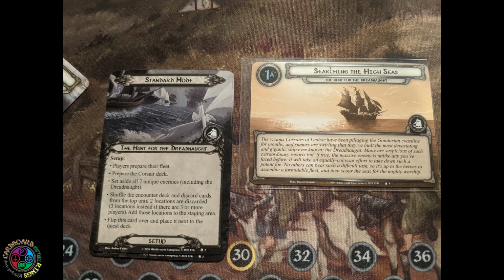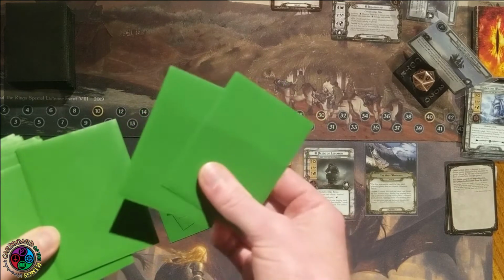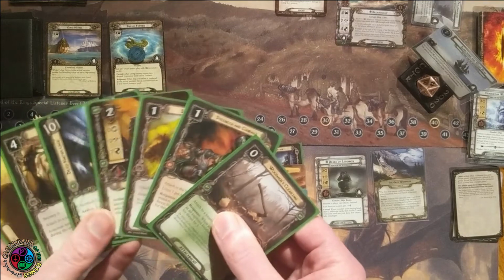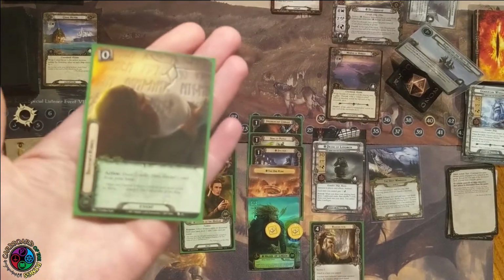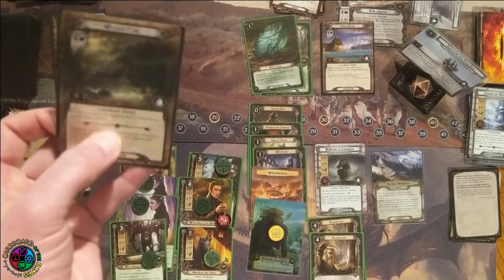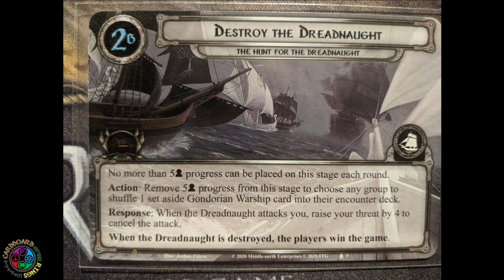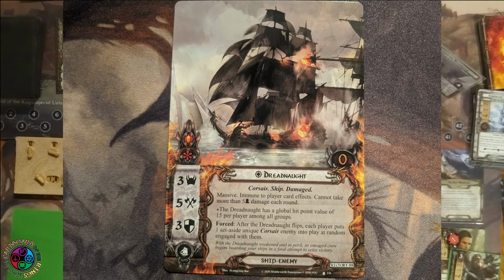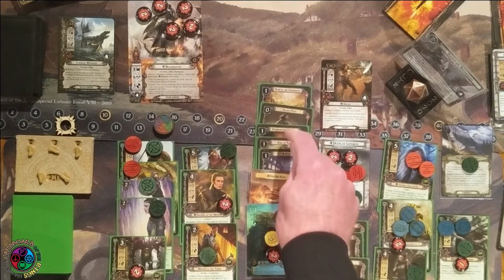Haldir Dreads Naught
After the horror of Nurn I have a great time taking a Grey Wanderer Haldir deck against the Hunt for the Dreadnaught POD.
This is a very fun quest, and was a perfect way to unwind after playing such a difficult quest for so long.